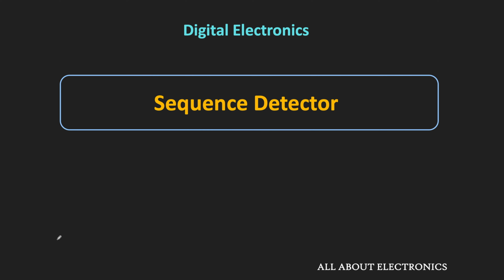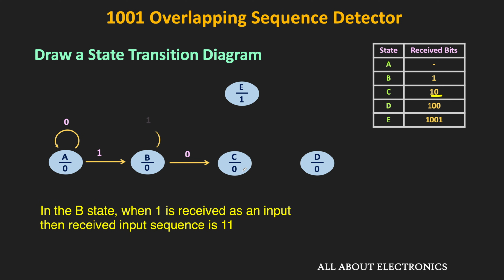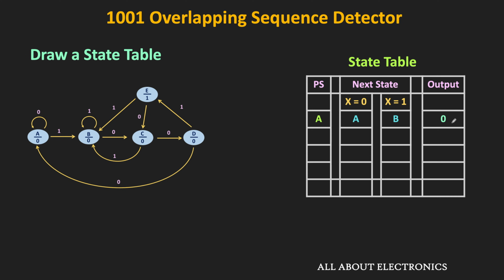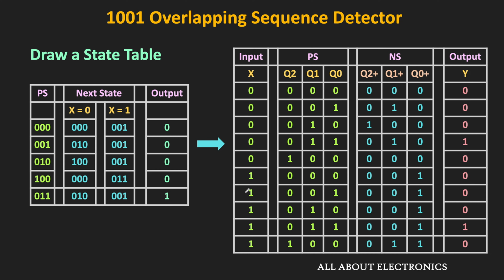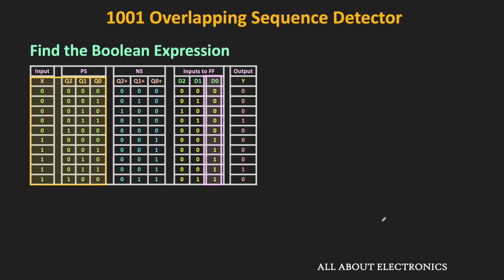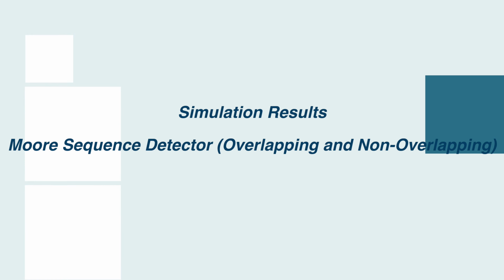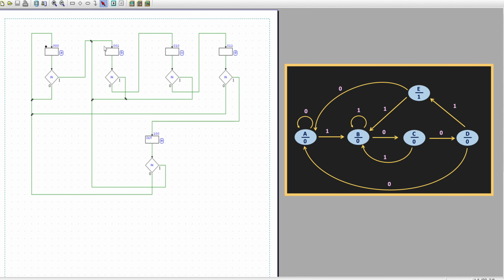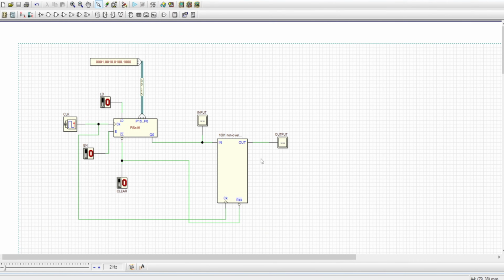Design of Moore Sequence Detector (Overlapping and Non-overlapping) Explained with Simulation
In this video, the design of the Moore Sequence Detector (Overlapping and Non-overlapping Sequence)  is explained through an example of a 1001 sequence detector. And the working of the designed circuit is verified using the simulations. In the later part of the video, the ASM chart is also explained briefly and the demonstration of a Non-overlapping sequence detector using the ASM chart is shown in the Deeds Circuit Simulator.

Simulation Software used in the video: Deeds Digital Circuit Simulator

The steps of designing the Finite State Machine :

1) Define the purpose of the Machine in simple words or in the form of a Block Diagram. Define the inputs and outputs of the FSM. It should be realizable using a finite number of memory elements.
2) Draw a State Transition Diagram
3) Draw a State Table
4) Remove the redundant states from the state table
5) Select the Type of Flip-Flop (D, T, JK or SR) and draw the excitation table
6) Find the Boolean Function for each flip-flop in terms of state variables and inputs.
In a same manner, also find the output Boolean Function.
7) Draw and Implement the Logic Circuit.

Chapters:
0:00  Introduction
0:53  Design of Moore Sequence Detector (1001 Overlapping Sequence)
15:17  Design of Moore Sequence Detector (1001 Non-overlapping Sequence)
16:58  Simulation of Overlapping Sequence Detector
19:02  Simulation of Non-Overlapping Sequence Detector using ASM chart

This video will be helpful to all the students of science and engineering in learning, how to design the Finite State Machine and how to design the Moore Sequence Detector (Overlapping and Non-Overlapping sequence detector).